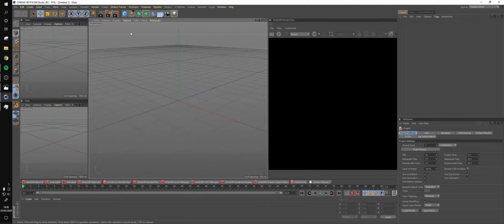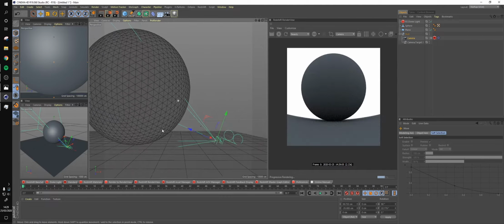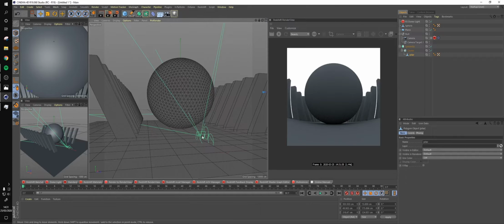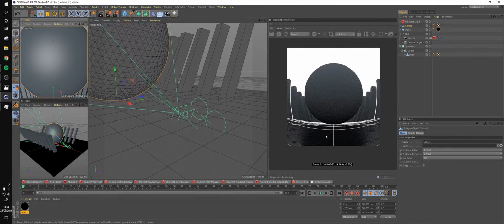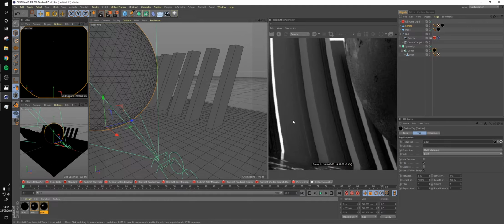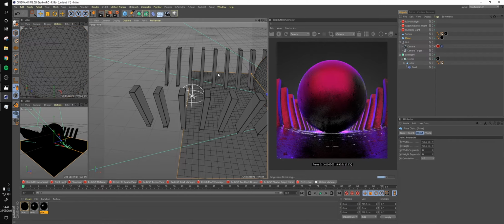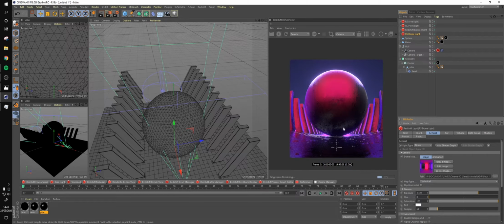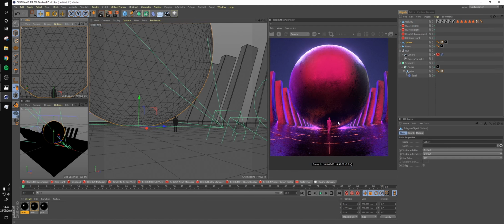[C4D] Artwork Tutorial 01 - Redshift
Yoooo everyone!!

Decided to do a more in-depth tutorial on my process covering the main production of this artwork. This video turned out a bit too long so I couldn't cover any of my post work.